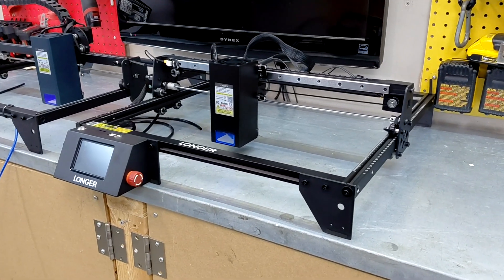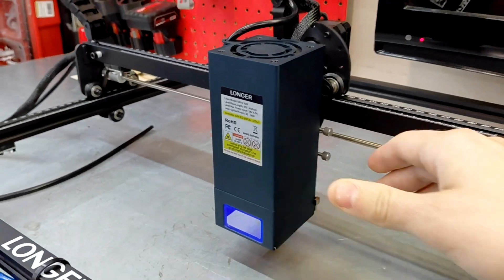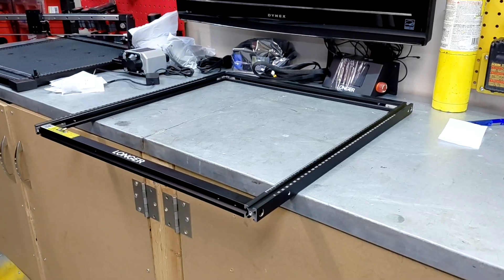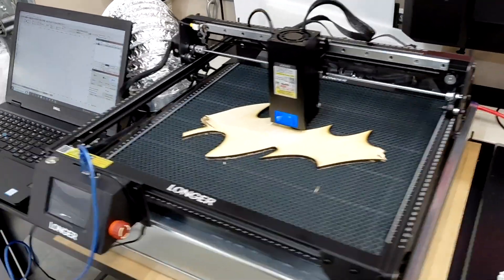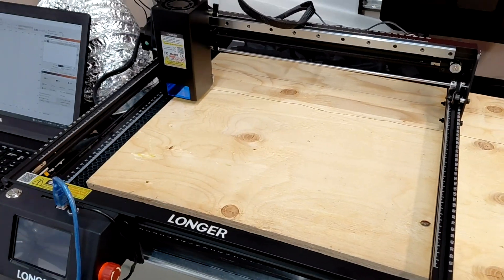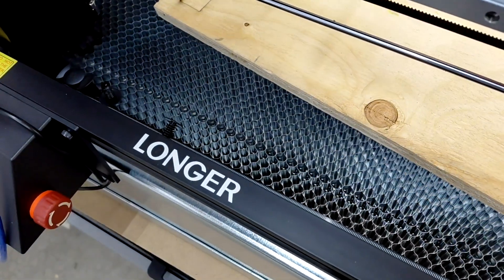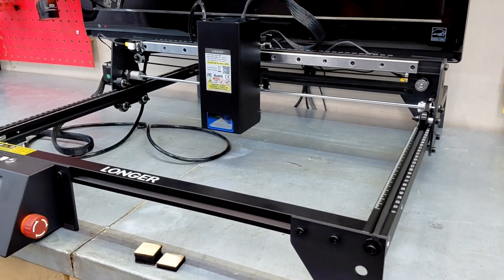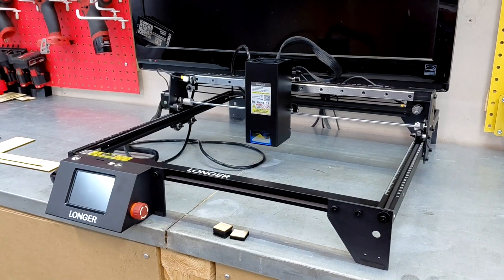The New Longer Ray5 Has SO MUCH POWER!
The Ray5 40w is the newest addition to the Ray5 lineup. The new chassis greatly improves stability on the larger laser modules and 40w of power is enough to cut some serious material!